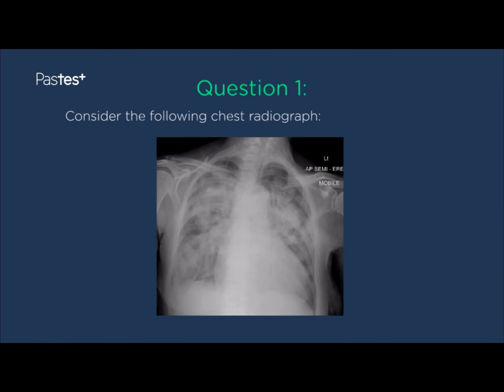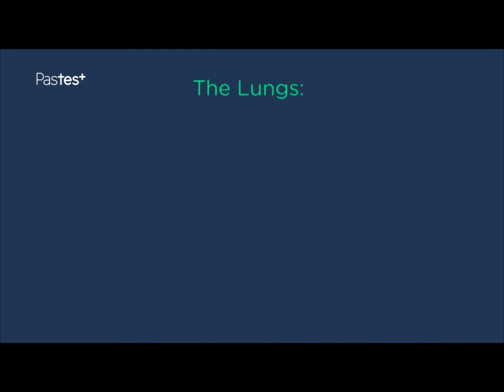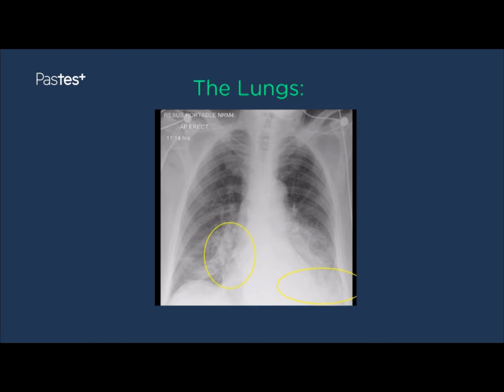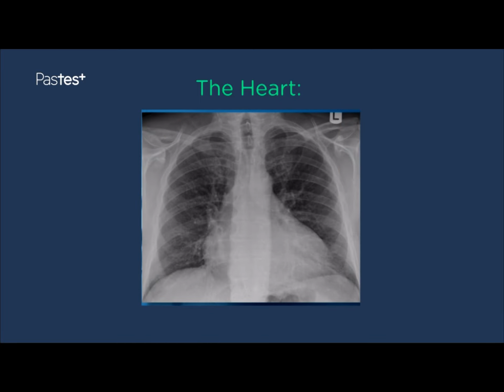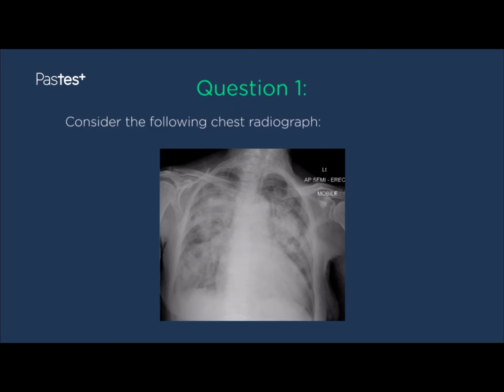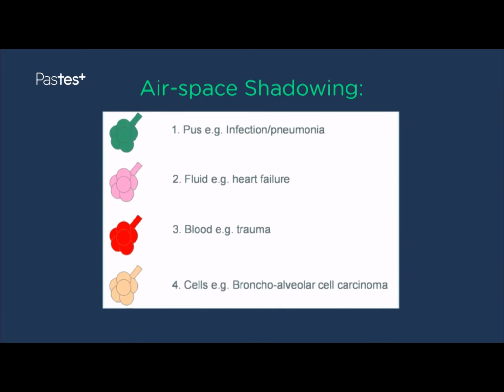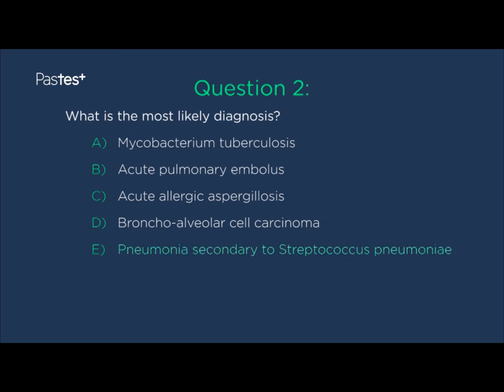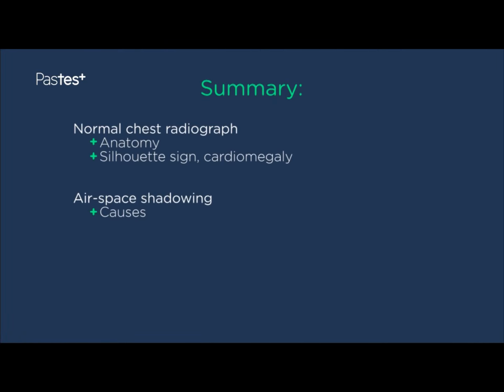Radiology LEC 1